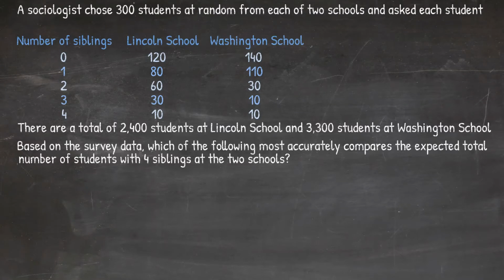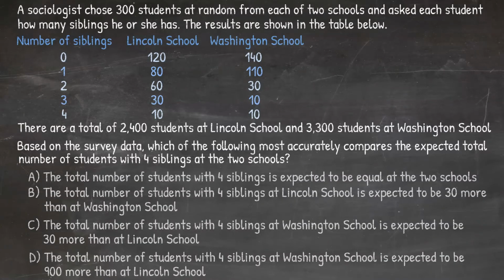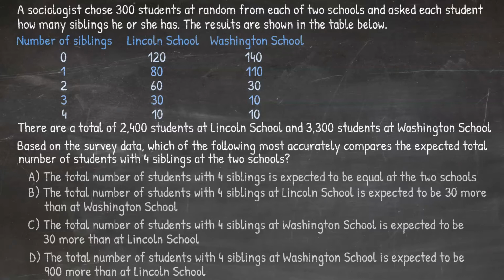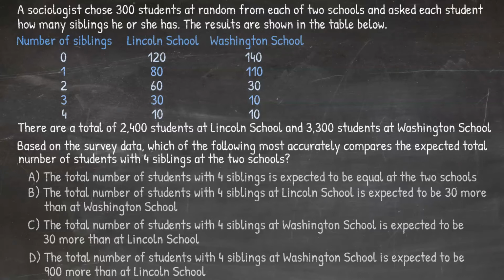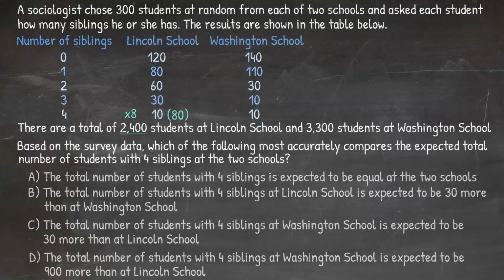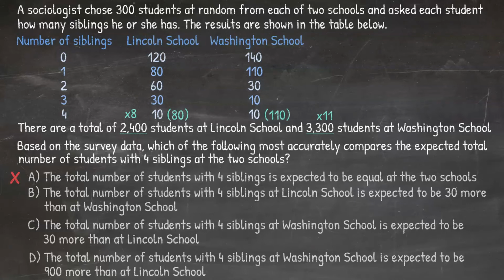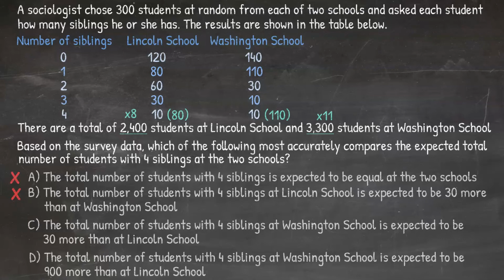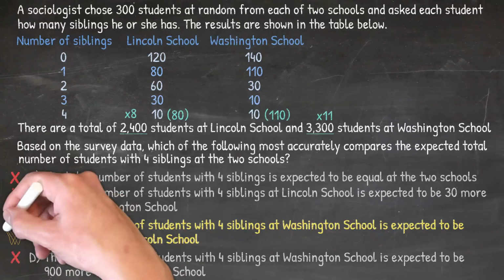#22–Solving a real SAT math problem: Median(Practice Test 2, Section 4, Question 20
This problem tests our understanding of proportions as well as basic Statistics. If we aren’t careful, we can quickly fall into the trap set up by the answer choice (A).